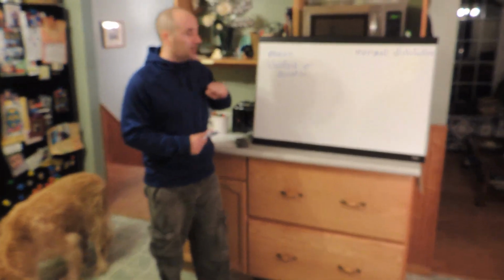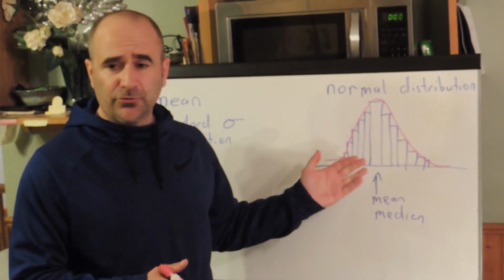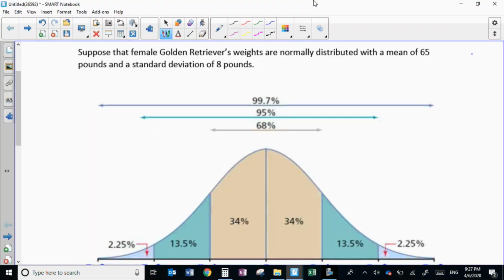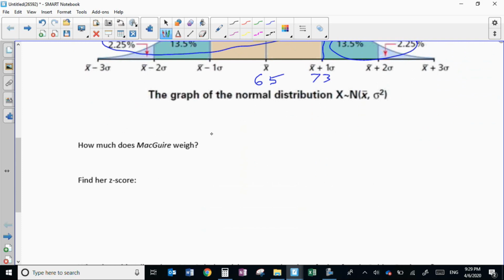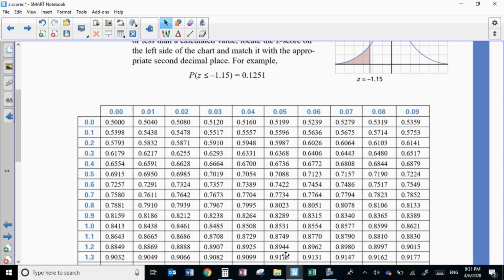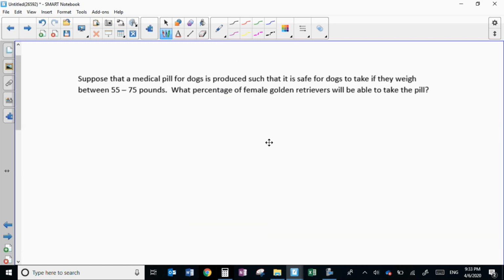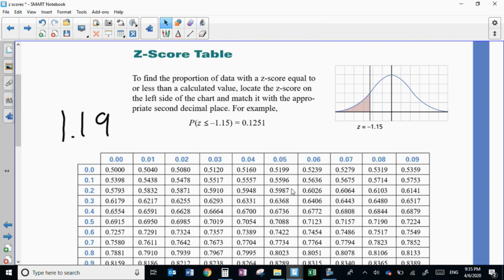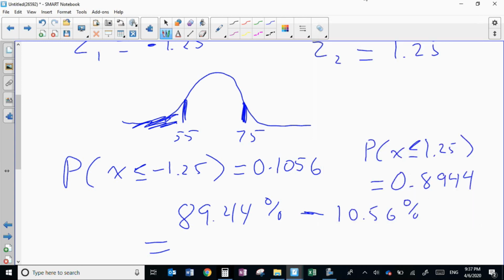MDM4U: Lesson 1 Review of z-scores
This video is a guided example on how to use z-scores.